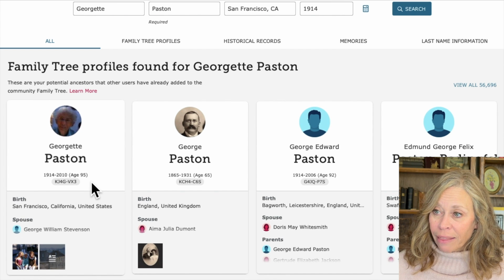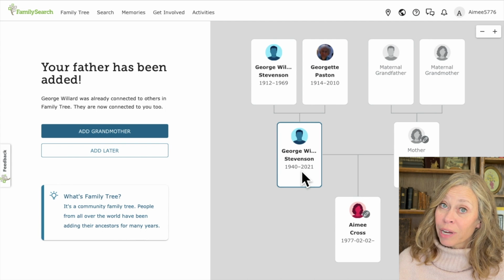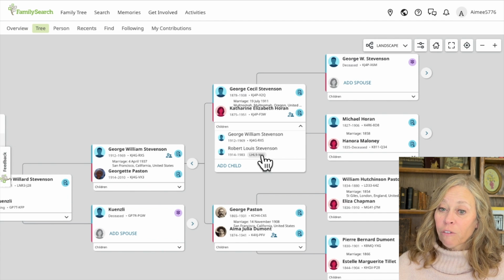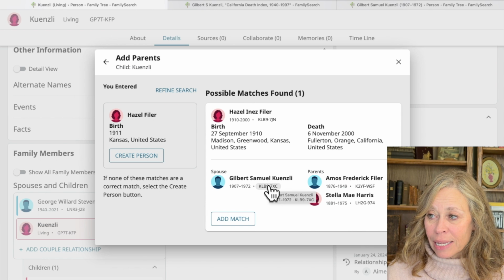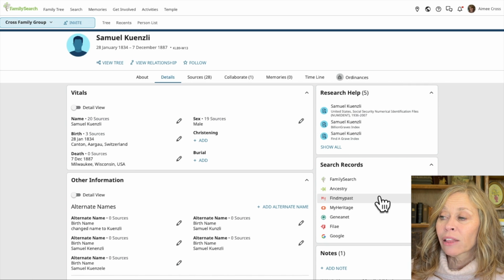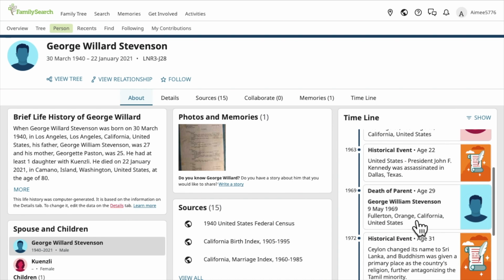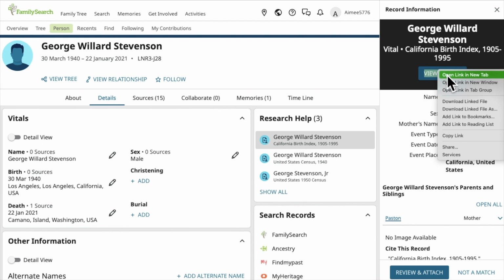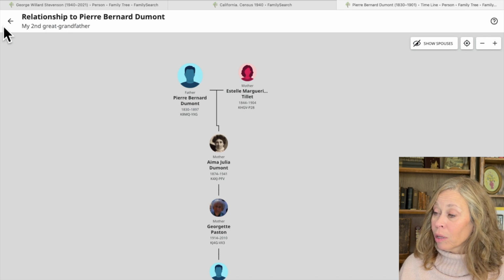Family Search Tree (How to)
Unlock your ancestry with this step-by-step FamilySearch Tree guide. This video is your one-stop guide to using FamilySearch effectively, demonstrating how to navigate its collaborative tree and make the most of its vast record collections—all for free. From creating your account to attaching records and solving common issues, I cover it all with easy-to-follow steps. Plus, I'll share tips on safeguarding your research and choosing software to sync with your FamilySearch tree, ensuring your hard work is preserved and easily accessible.

For the FamilySearch problems handout (merging, deleting, & changing relationships

👩🏻✈️ Join Aimee's Crew for the most recent handout FREE. Each month you'll receive a handout for that month's video, plus a special member's only monthly livestream. - there are two membership levels, be sure to select Aimee's Crew.

Whether you're tracing your ancestors back to distant lands or just around the corner, the tools and strategies shared here are invaluable. Let's unlock the stories of your past together, one ancestor at a time.

🌟NEEED HELP? Zoom coaching now available starting at $35!  for more information!

CHAPTERS:
0:00 - Intro to FamilySearch Tree
0:38 - FamilySearch Caveats
3:17 - Creating a FamilySearch Account
7:01 - Navigating Landscape View on FamilySearch
9:16 - Understanding Record Hints in FamilySearch
10:35 - Adding People to Your Family Tree
12:35 - Searching for Records on FamilySearch
13:55 - Building Your Family Tree Step-by-Step
15:53 - Exploring the Person Page Feature
18:34 - Finding and Attaching Records in FamilySearch
21:13 - Merging Duplicate Profiles in FamilySearch
22:15 - Mastering FamilySearch Tree Features